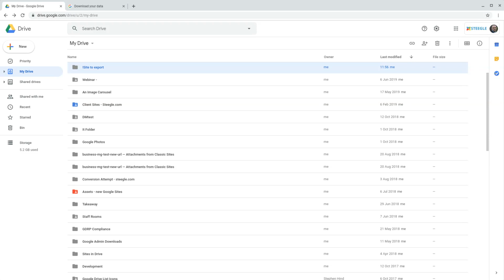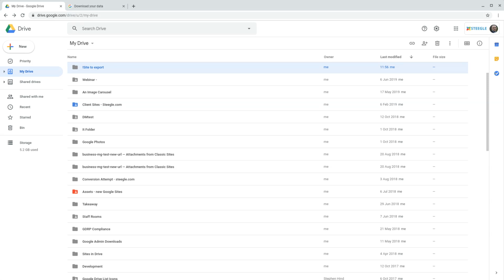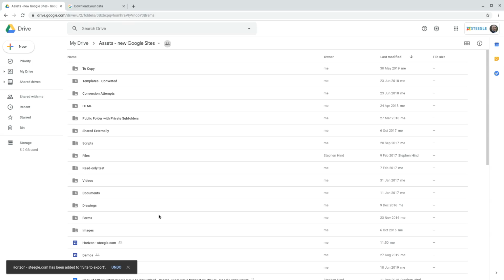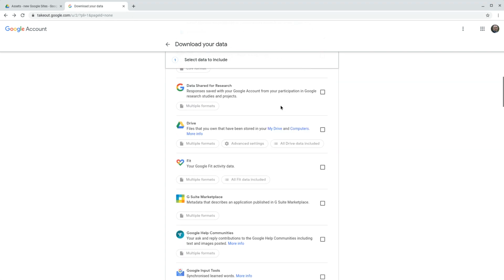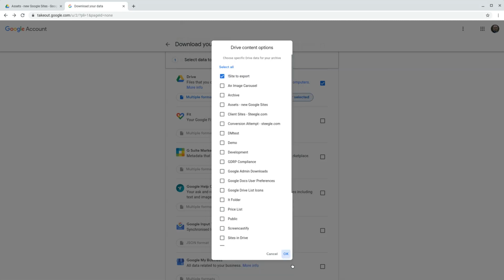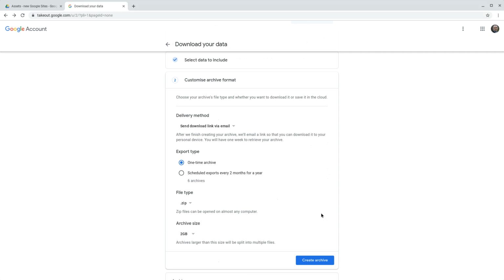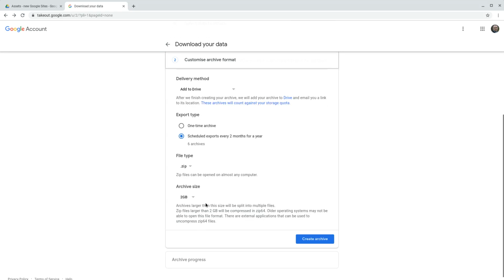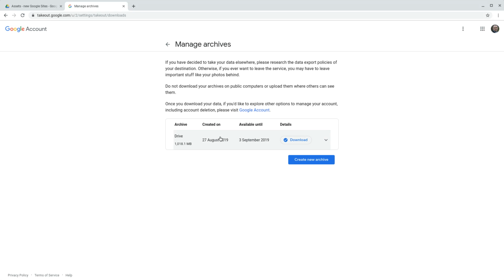Export site with Google Takeout - new Google Sites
Export your new Google Sites to HTML files and Images to view offline on your device or as a regular backup